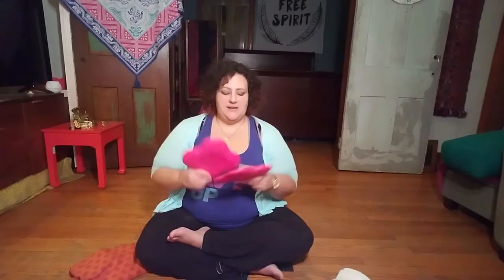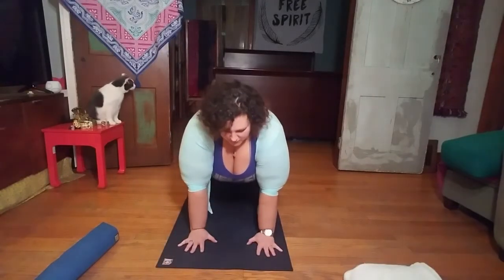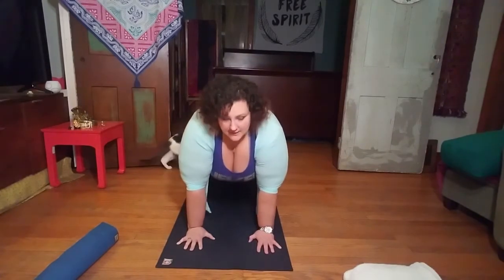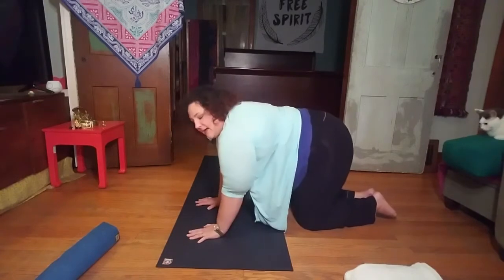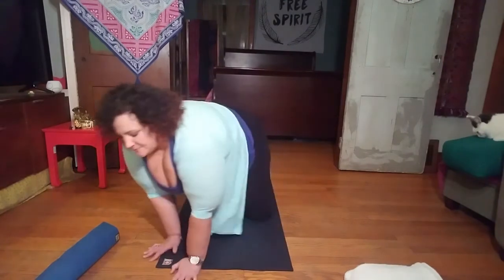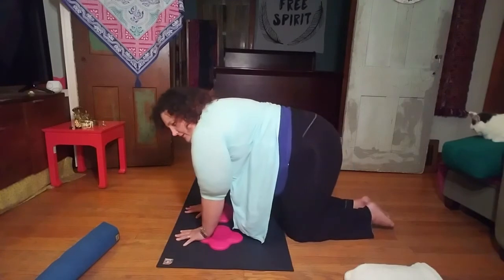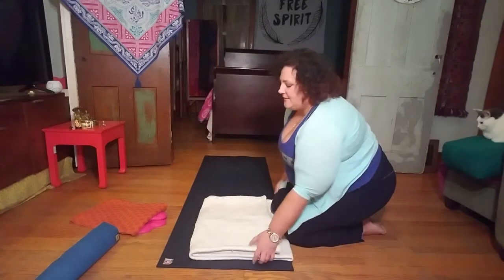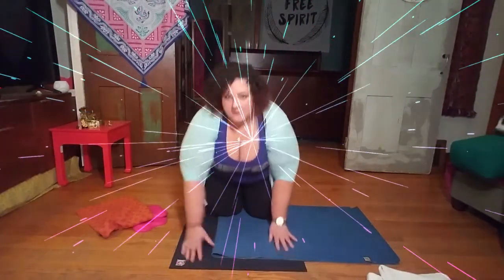Julie Brown yoga - Fat People Yoga Hacks - wrists edition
Fat People Yoga hacks is finally here !!!  Please give me feedback and let me know what you think, if it was helpful, if you need more help, if you didn't understand something...anything :)